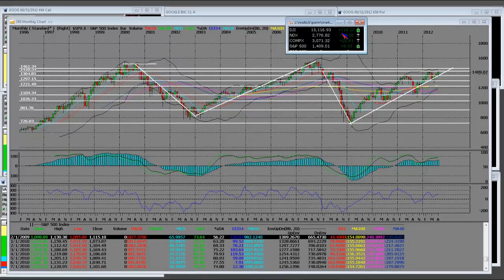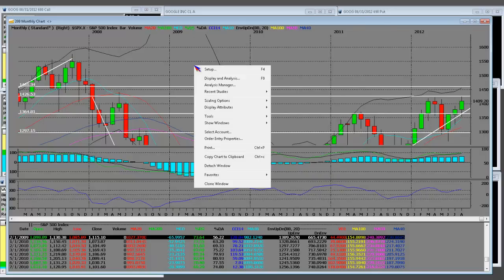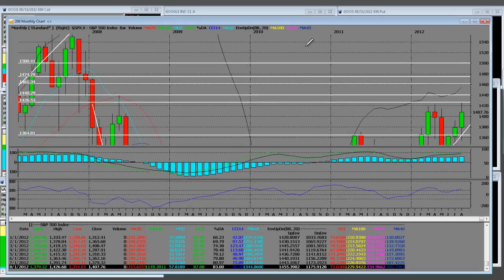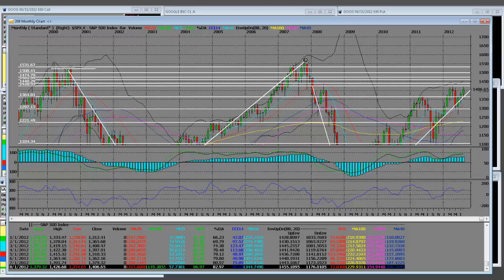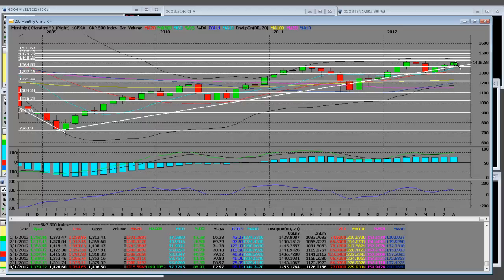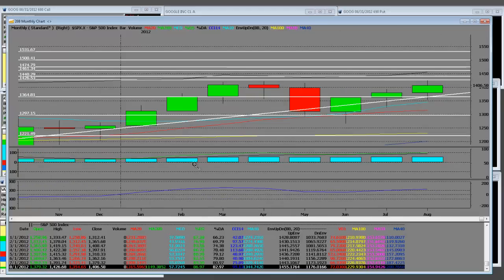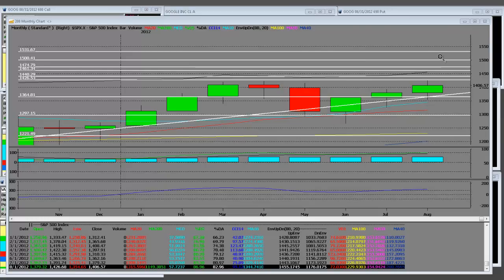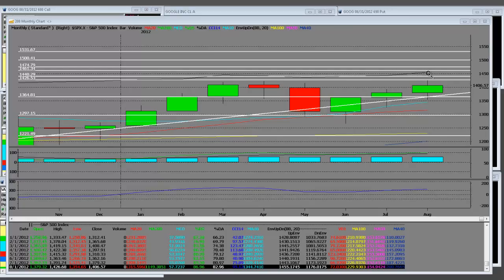Bulls vs Bears S&P 500 QE3 Update & September 2012 Preview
Bulls vs Bears S&P 500 QE3 Update & September 2012 Preview (VIDEO). In this monthly closing bell video, SMF will cover the recent trends in the "S&P 500" and what to expect after the Labor Day holiday.

August 2012 has been one of the lowest volume months in recent years and this includes 70-80% of all trading volume is generated by "High Frequency Trading" robots. We'll cover the current support and resistence levels on the Dow and how to trade it.

Other Link